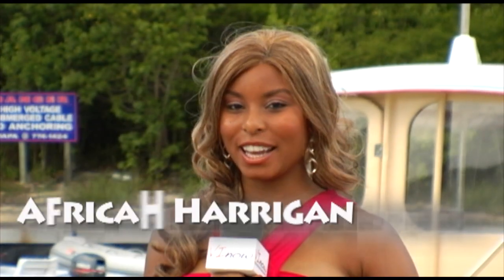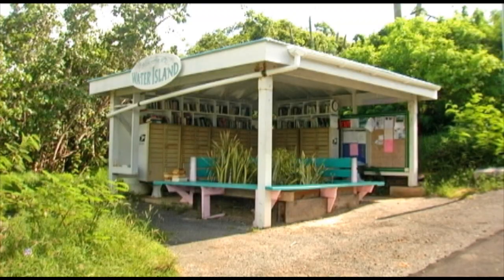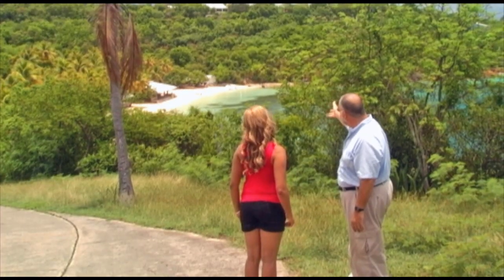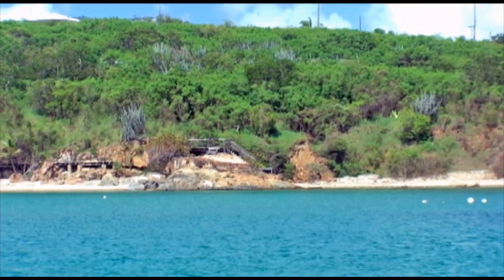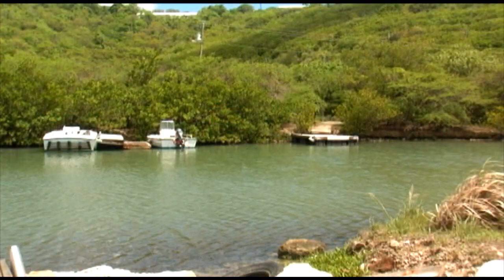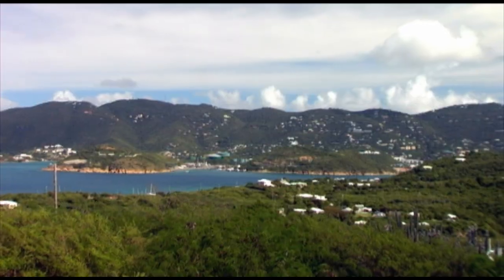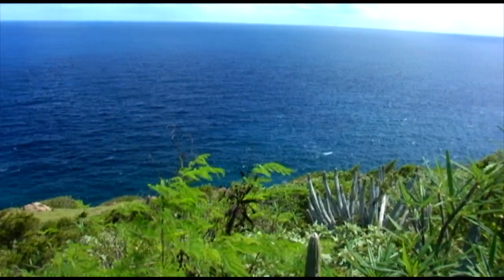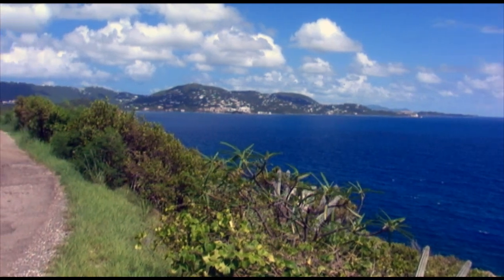Tour of Water Island, U.S. Virgin Islands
Water Island, the smallest of the four main islands in the USVI, is easy to explore on foot or by golf cart. Yes by golf cart! Come on, jump in and take a tour from Phillips Landing, where the ferry from St. Thomas arrives, to the old hotel, then Fort Segarra, beaches and other sites.